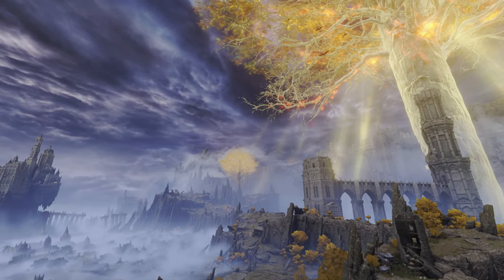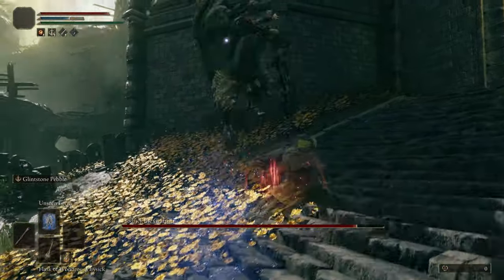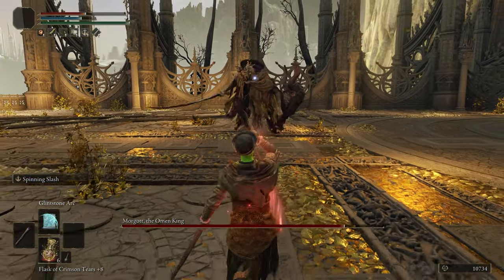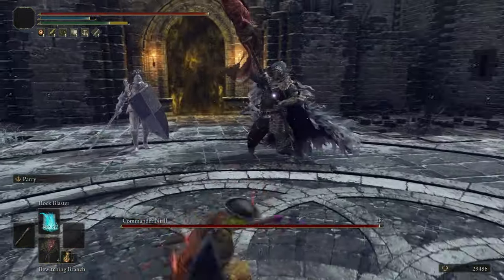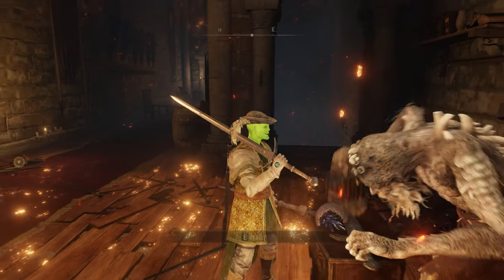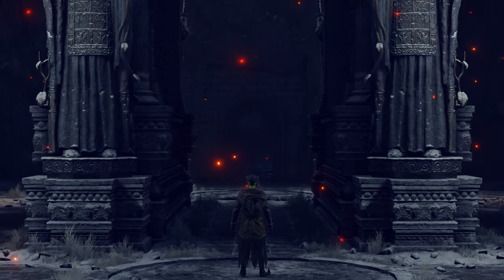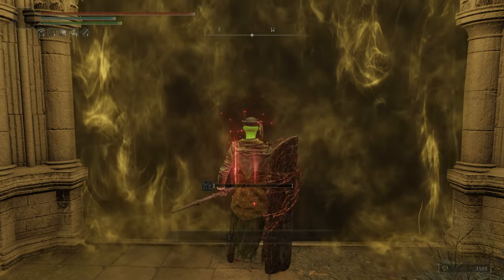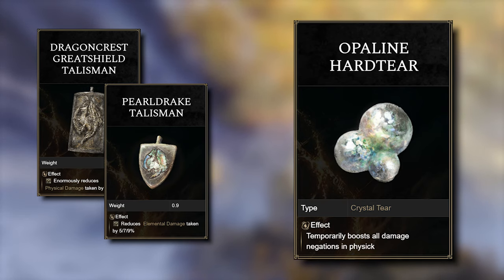The Mask RANDOMIZES His Weapons and Spells in Elden Ring!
elden ring's best jack of all trades and master of none build is here baby with the help of the ultimate randomizer!

The Mask Greenscreen by: @eli_handle_bwav

Intro: 0:00
Chapter 1 - It's Party Time: 1:10
Chapter 2 - "Do I feel lucky?": 10:33
Chapter 3 - Somebody Stop Me: 20:01
Outro: 34:21